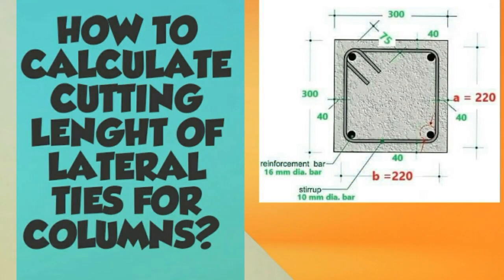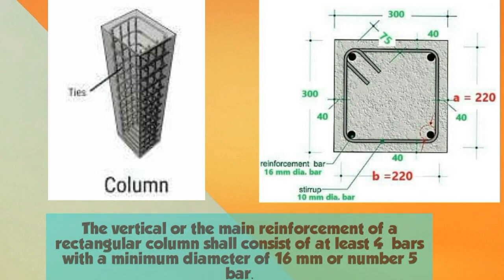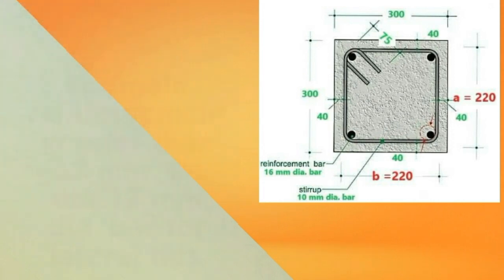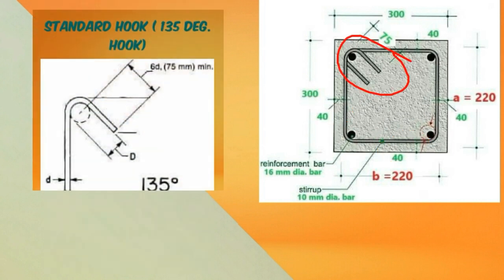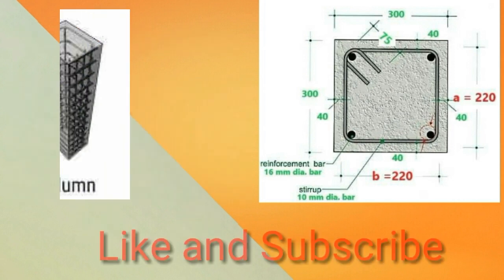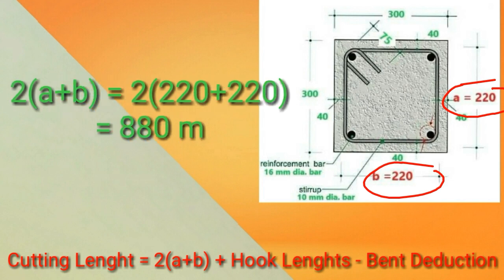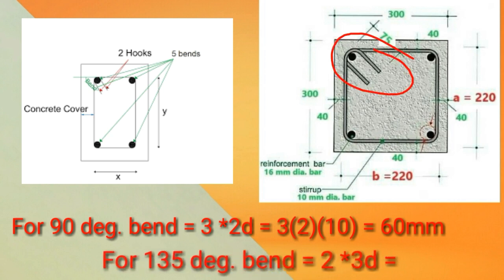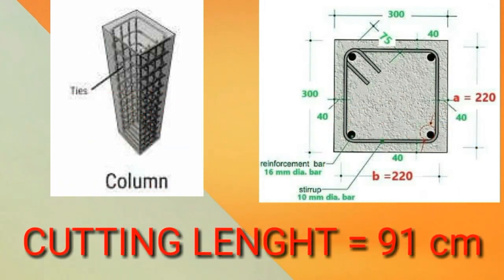HOW TO CALCULATE CUTTING LENGTH OF LATERAL TIES FOR COLUMNS?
This video is all about how to calculate cutting length of lateral ties as well as some ACI Codes related to column design.

ACI Code

Subscribe_Like_Comment_Share